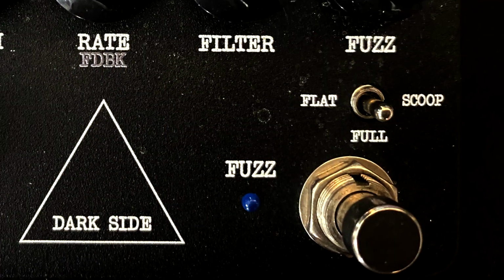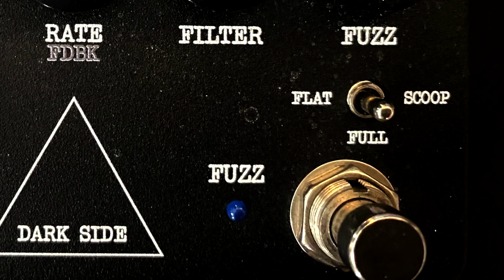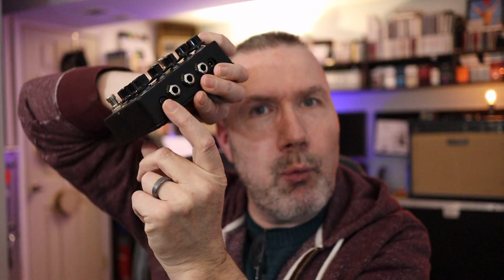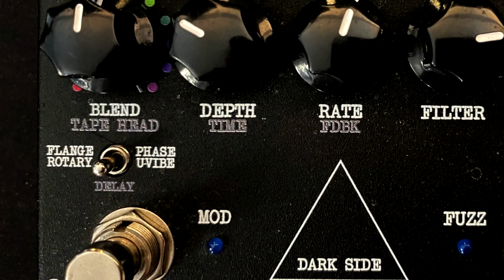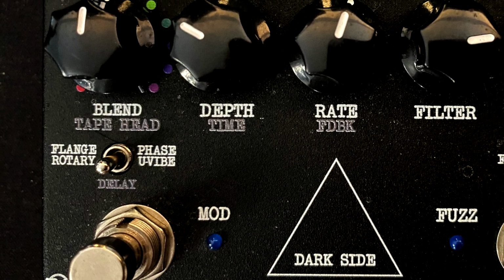The Keeley Electronics Dark Side - Not Just For Pink Floyd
"An experimental weapon with an experimental sight...let's experiment.' - Alan Rickman from Quigley Down Under.

This week, Simon investigates the Keeley Electronics, Darkside. Touted as a one-stop shop for obtaining those much sought after Dave Gilmour tones, we look at its sonic arsenal and see if we can use this unit to move beyond the sounds of Pink Floyd and into entirely new sonic territory.